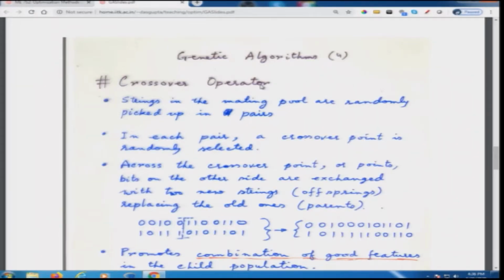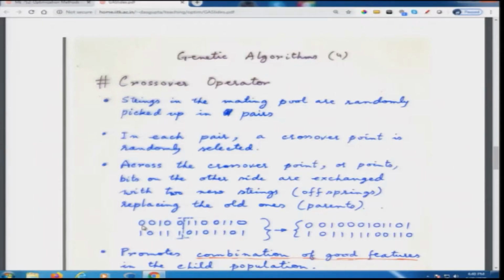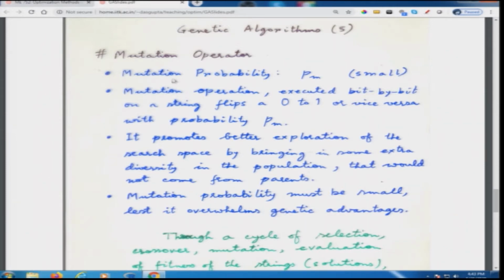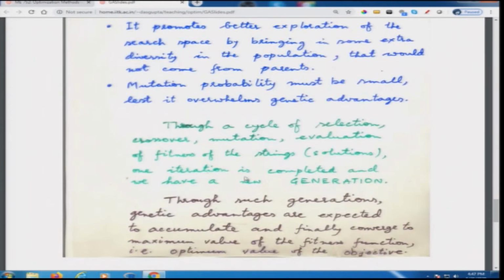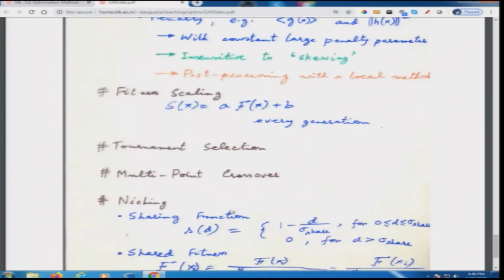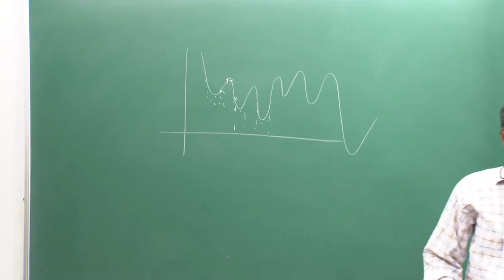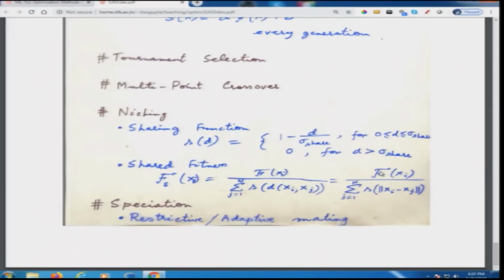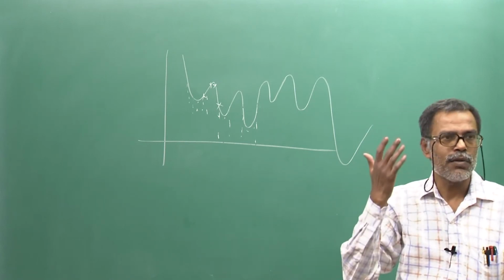Genetic Algorithms Part 2